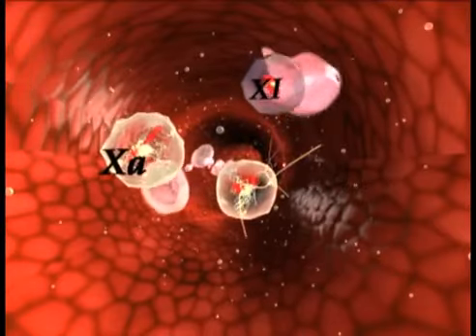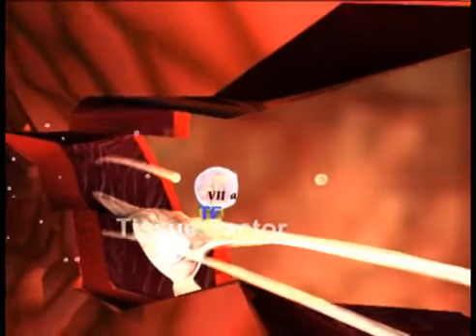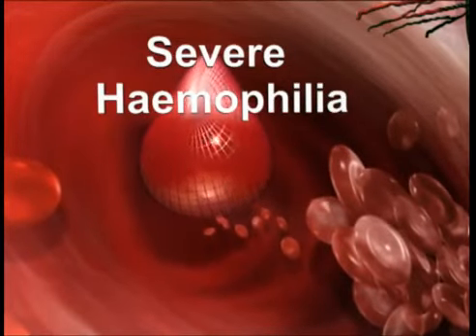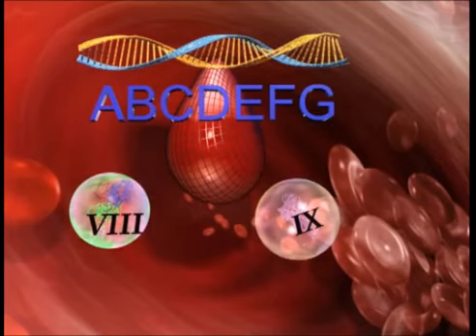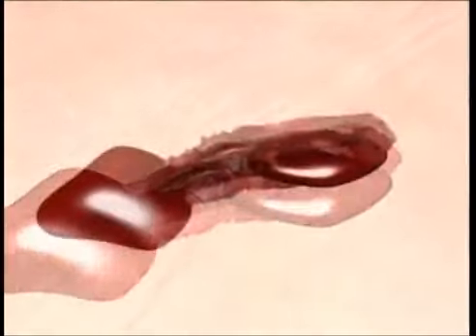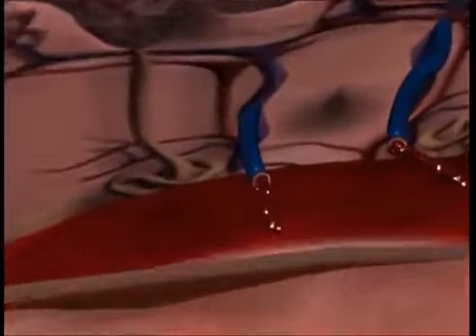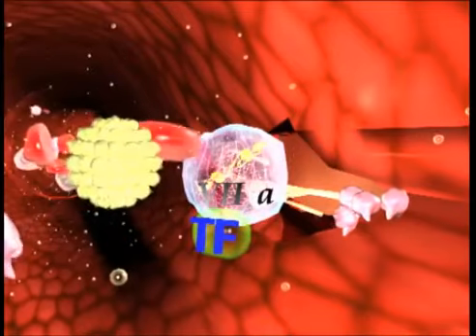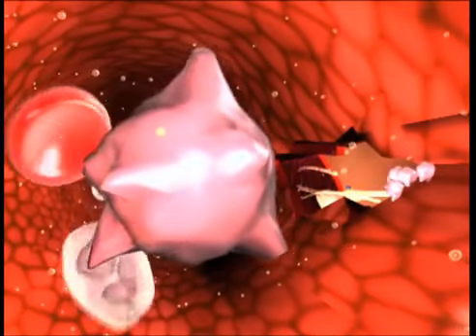A computer generated movie on hemophilia